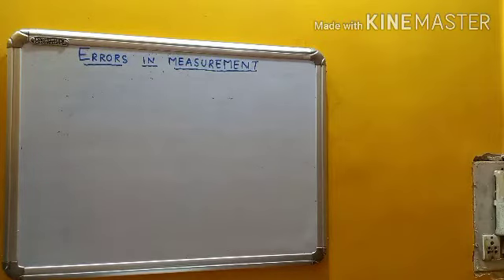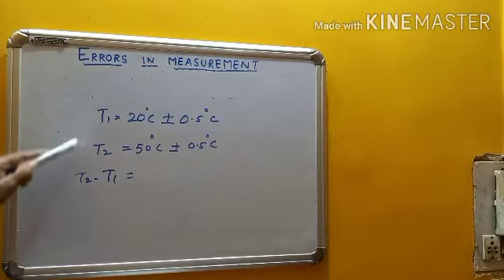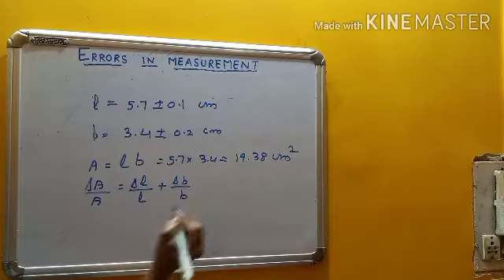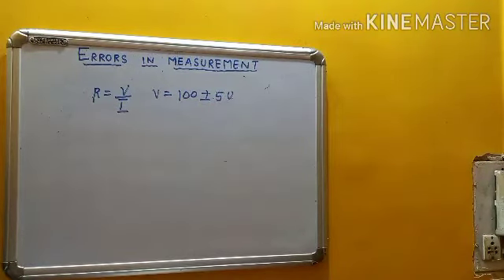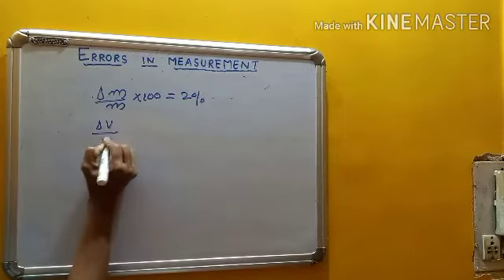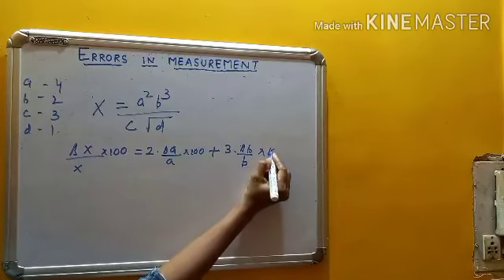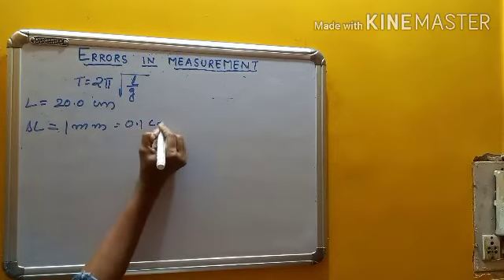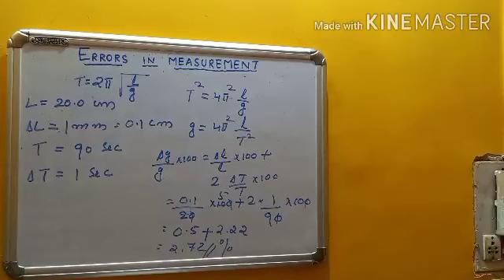Numericals on propagation of errors